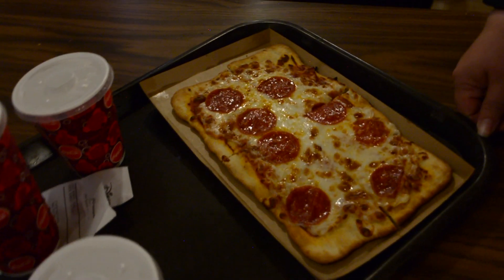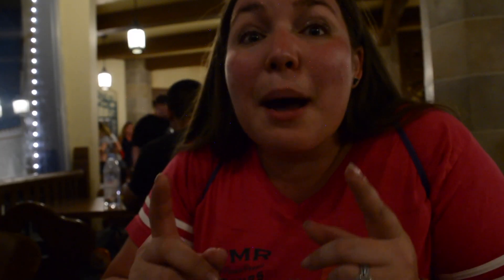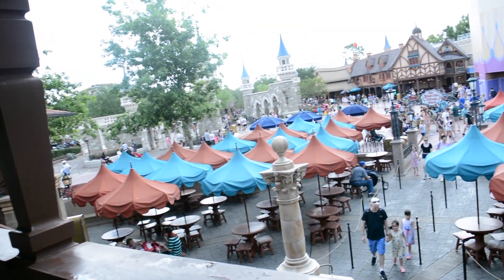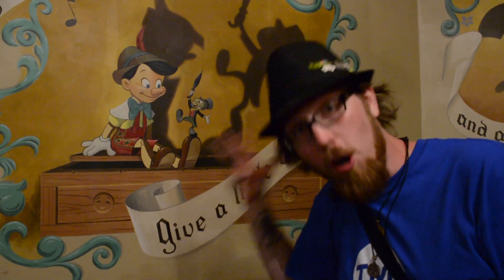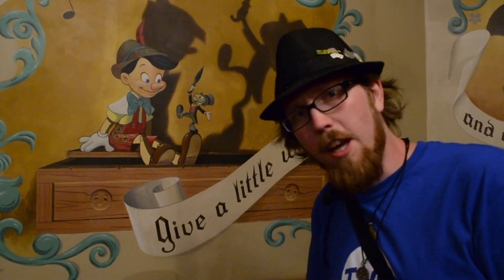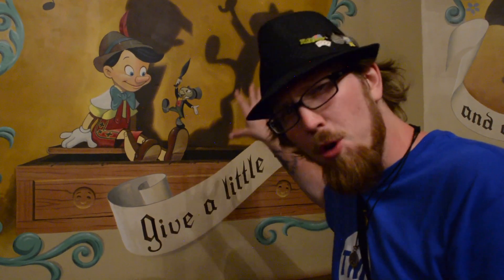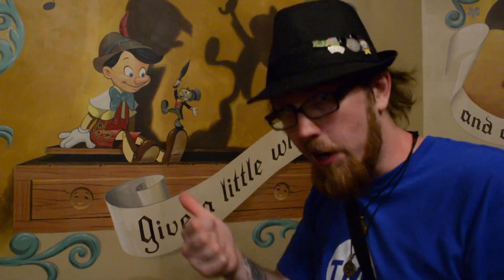Pinocchio Village Haus at Magic Kingdom, Walt Disney World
Join TMR Tours as we take a look at Pinocchio Village Haus inside Magic  Kingdom at What Disney World. We had some delicious flatbread pizza and took a look around.